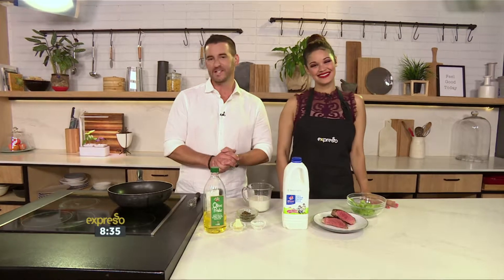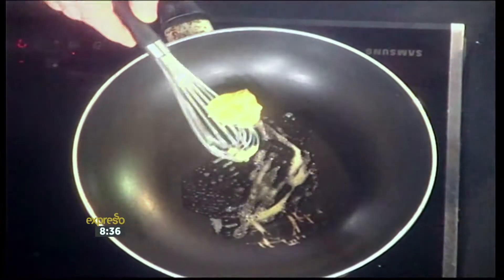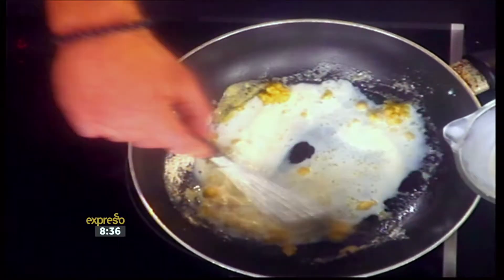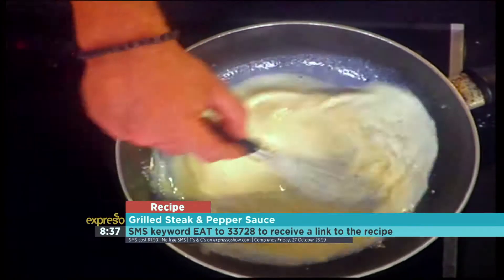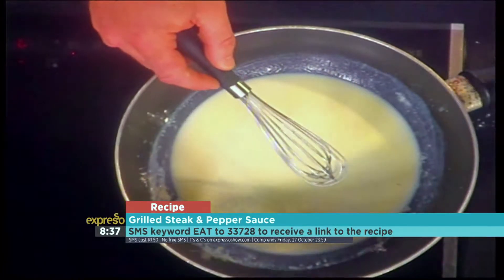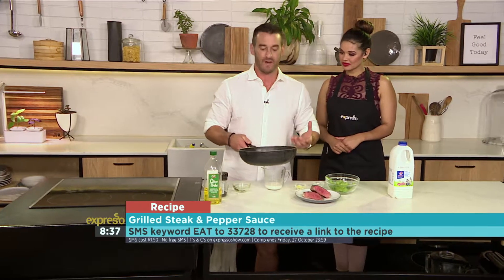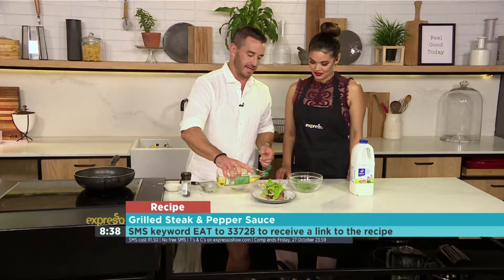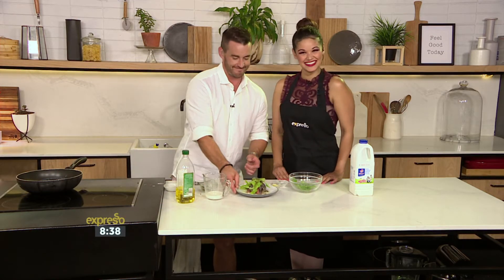Grilled Steak & Pepper Sauce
Graeme is going to show us how to use your left-over steak from the weekend.